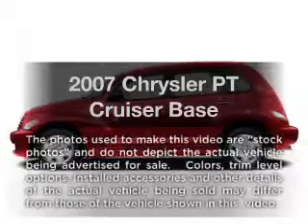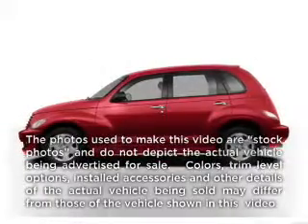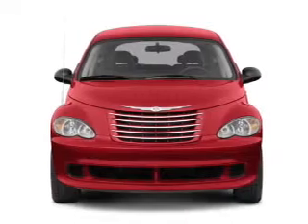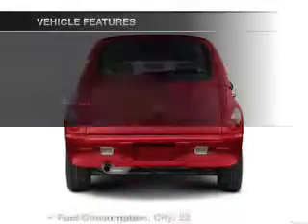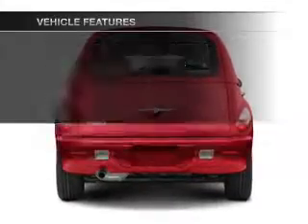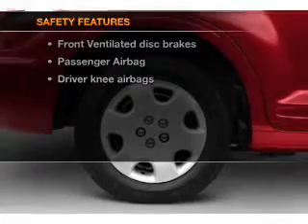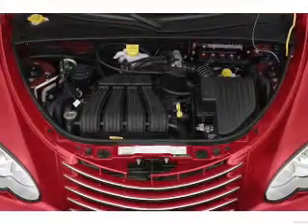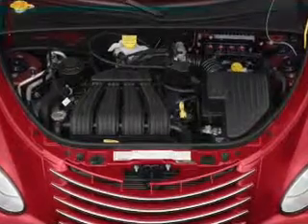2007 Chrysler PT Cruiser - Harrisburg IL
Year: 2007
Make: Chrysler
Model: PT Cruiser
Trim: Base
Engine: 2.4 liter inline 4 cylinder 16 valve
Transmission:
Color: Silver
Mileage: 33516
Address:
2130 Us Highway 45 N